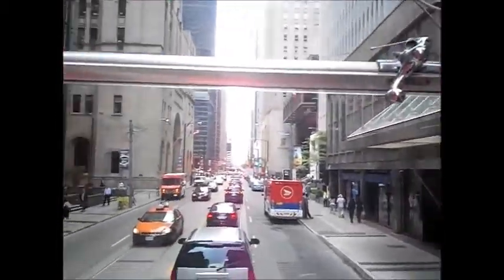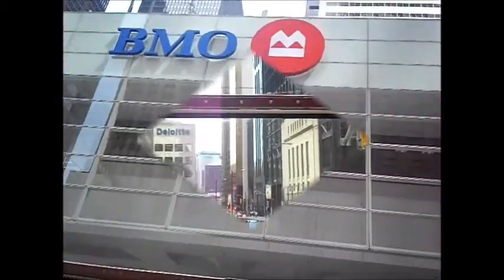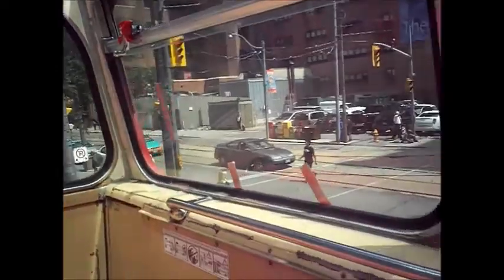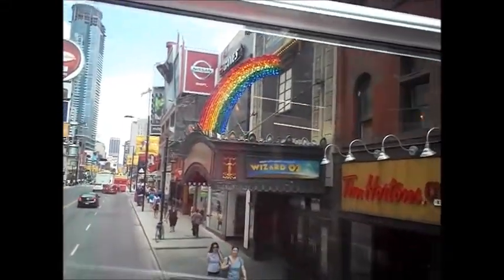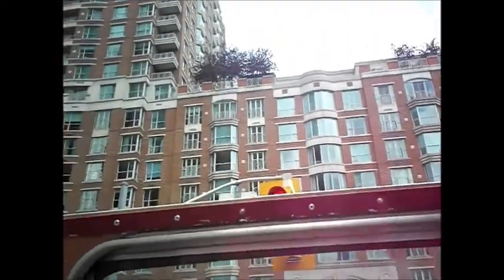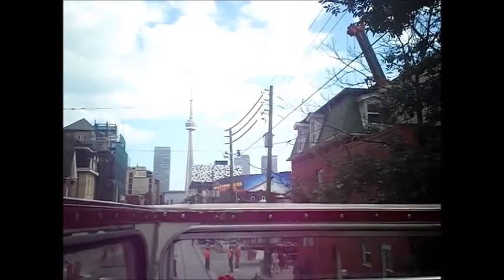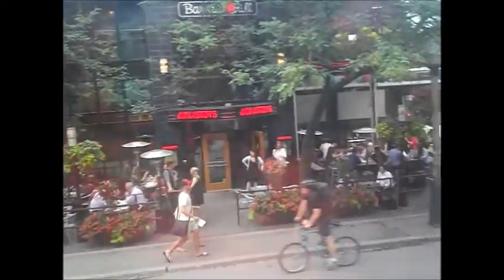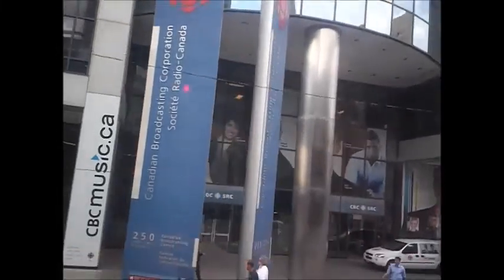PASEO POR TORONTO, Verano 2013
Un paseo de 8 horas, reducido a 29 minutos.